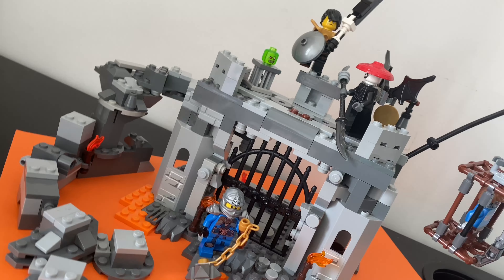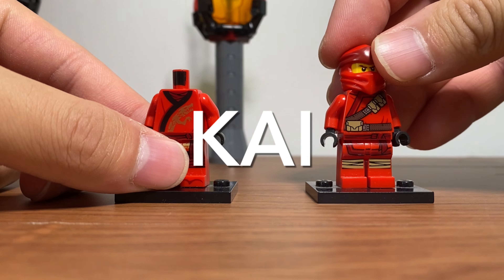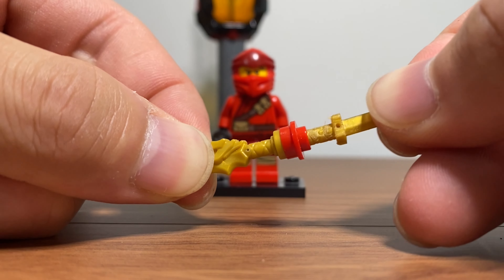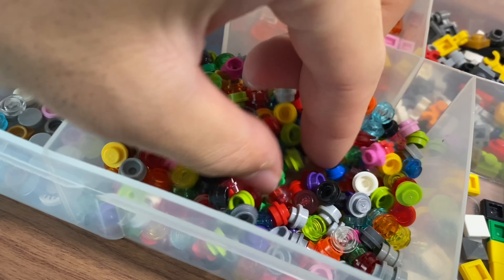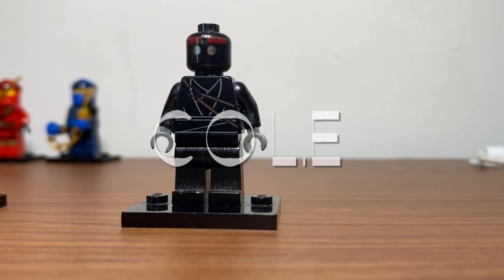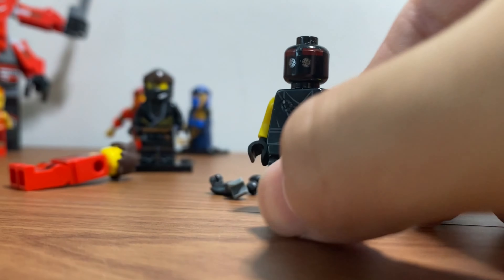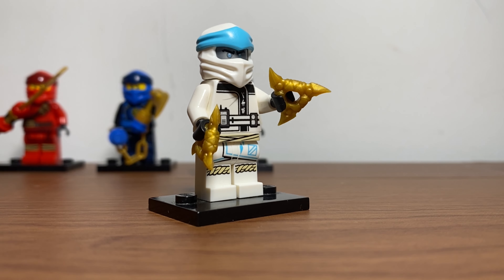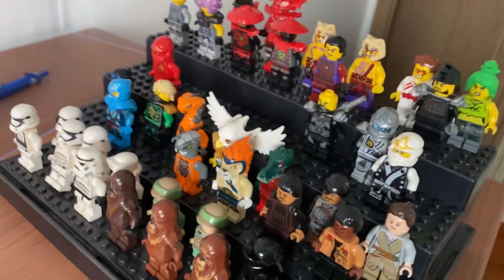Building a NINJA TEAM with $0 | LEGO Ninjago Season 11 | BuildNinja S3E2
This week we build a full custom ninja team from the WildBrain era, using the Season 11 suits and weapons. We have Kai, Jay, Cole, Zane, Lloyd and Nya, as we prepare to build the entire Lego Ninjago Season 11 with $0!

All my videos are set to YouTube Kids, because I'm aware that there are young viewers who watch my videos. I hope this would lessen the impact of targetted or adult advertising from YouTube that might harm them :) The best way to reach me is through the Community tab since YouTube Kids disables the Comments.